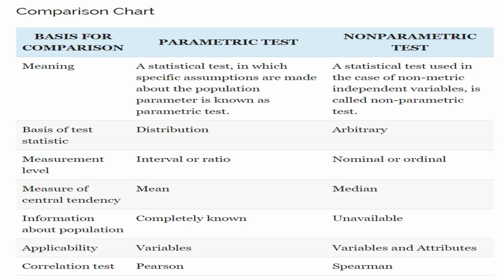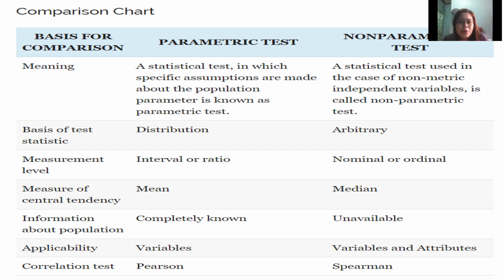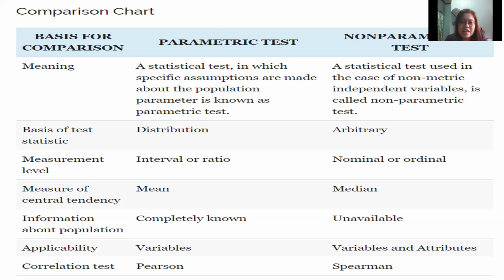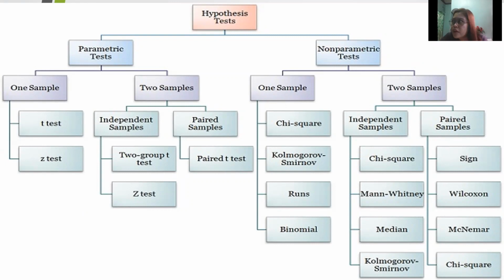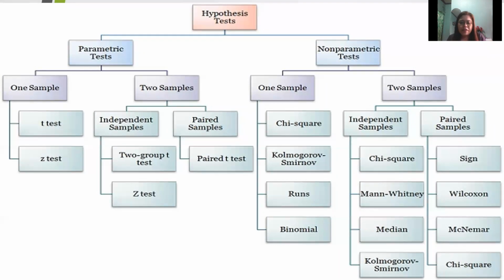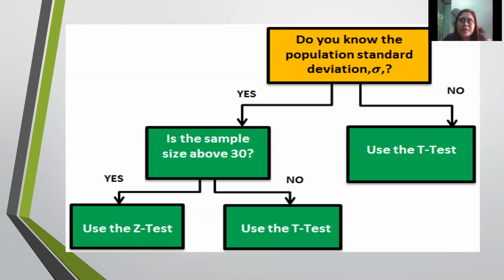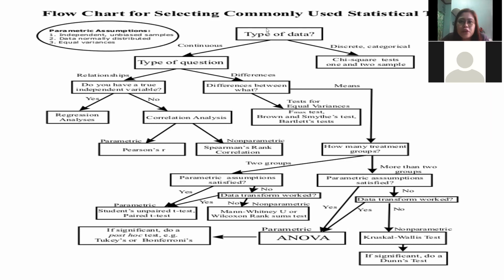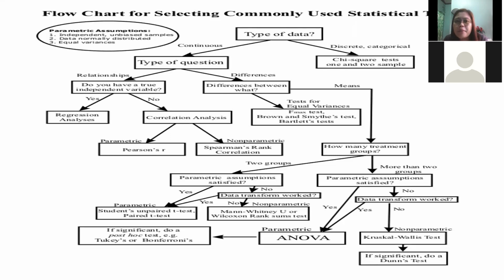Research | Data Analysis 1.1